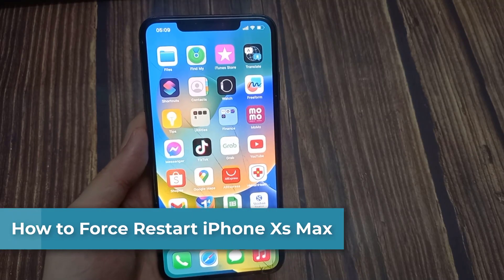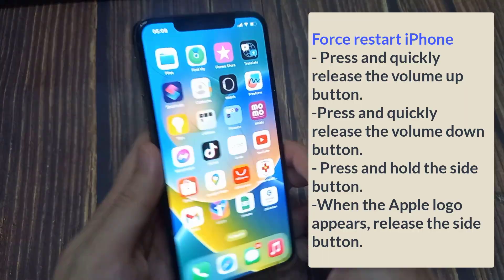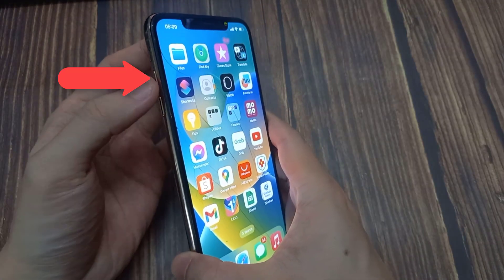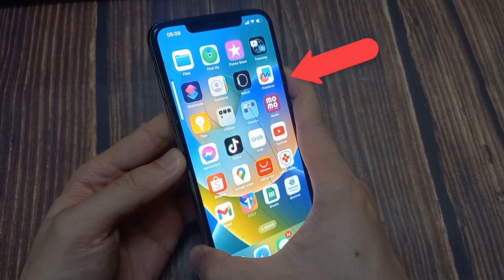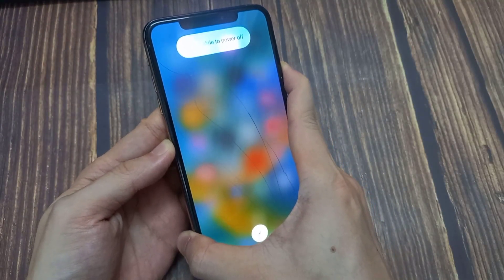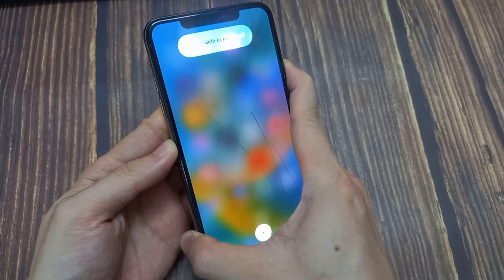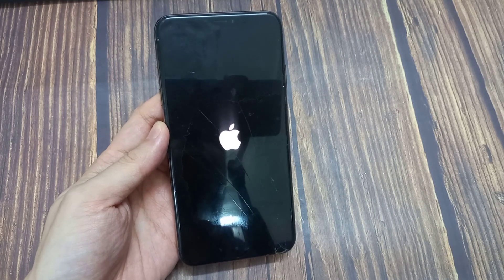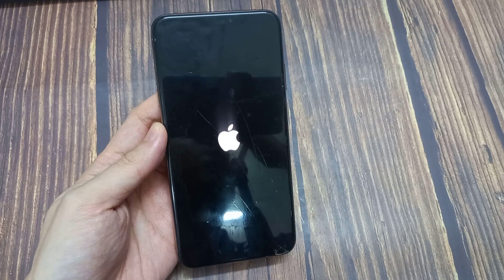How to Force Restart iPhone Xs Max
In this video, learn how to force restart iPhone X, iPhone Xr, iPhone Xs Max.
- Force restart iPhone
Press and hold the side button.
When the Apple logo appears, release the side button.